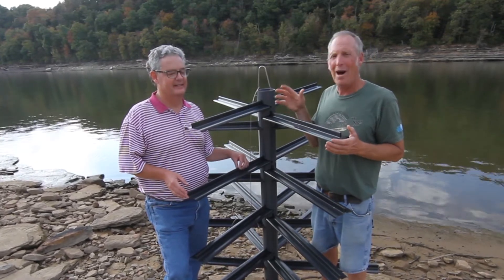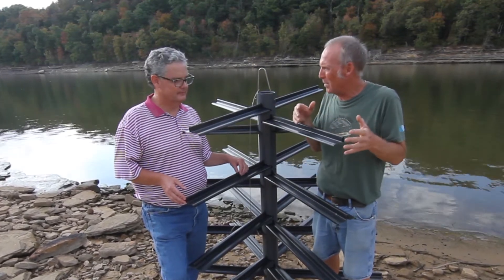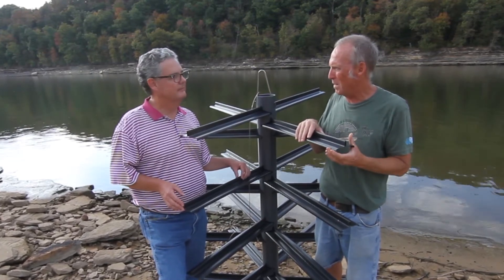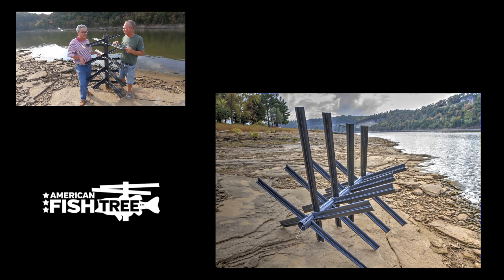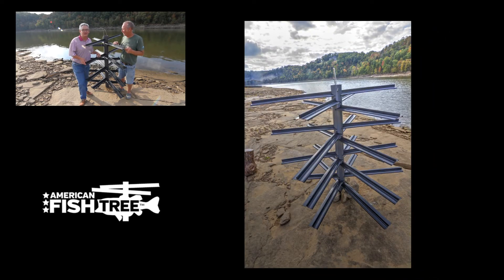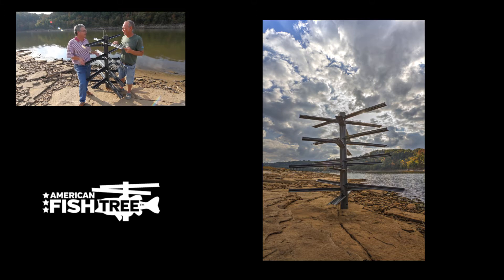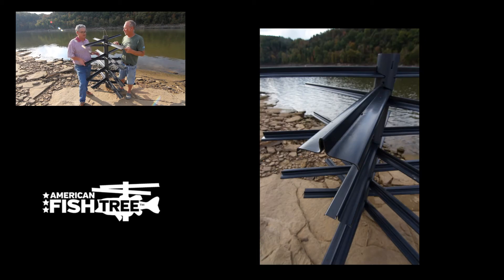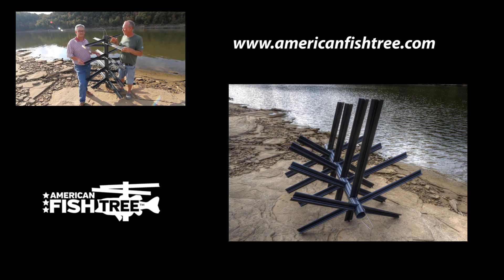Replacing declining habitat with American Fish Tree for structure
American Fish Tree Owner Matt Marsden talks outdoor writer Brad Wiegmann about replacing aquatic habitat structure in aging reservoirs and bodies of water with declining habitat utilizing American Fish Tree constructed from 100% PVC material as fish attracting habitat in ponds, rivers or lakes.